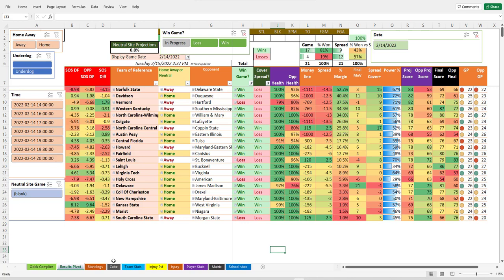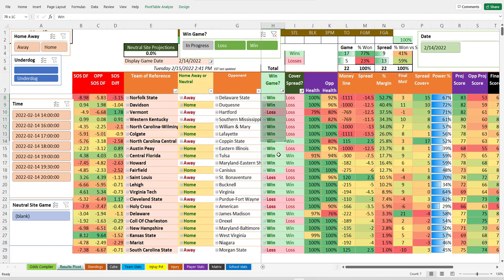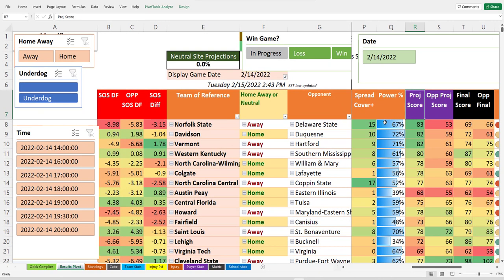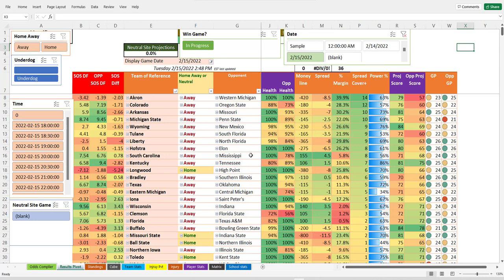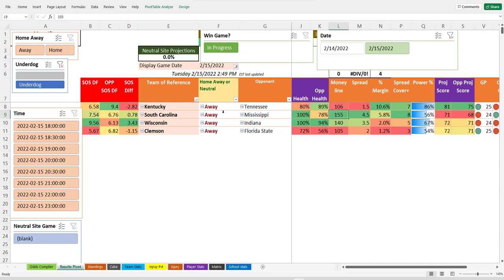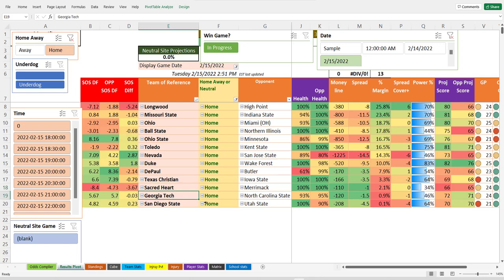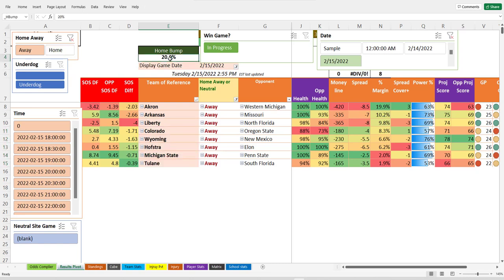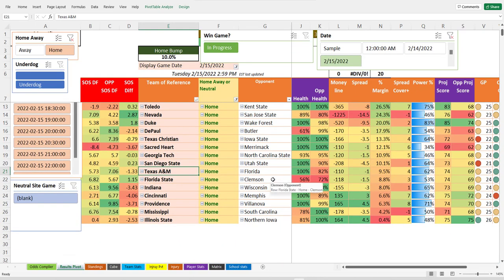College Basketball Algorithm Tutorial 2-15-22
This video goes over the finer workings of the NCAAM Basketball Algorithm. Purchase a copy here for only $25
limited time and update it yourself daily with a subscription to rotowire